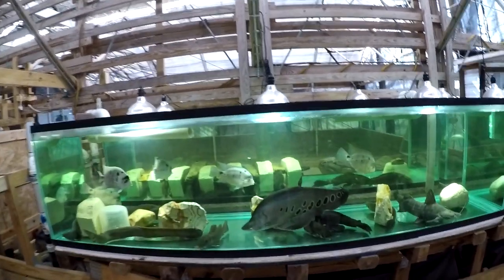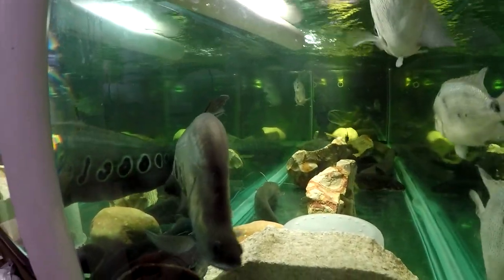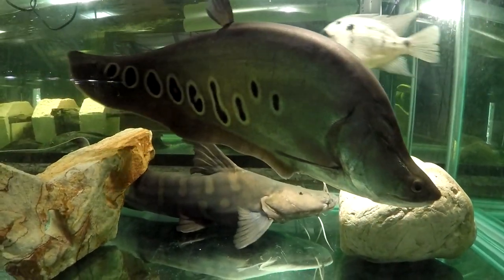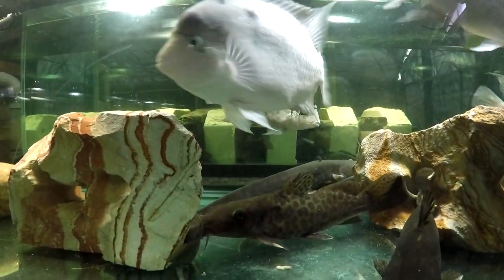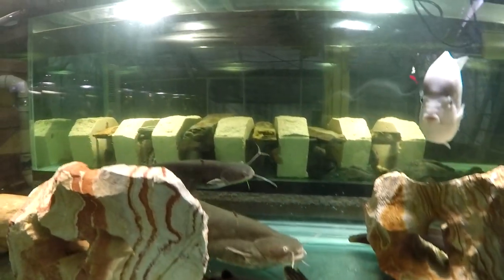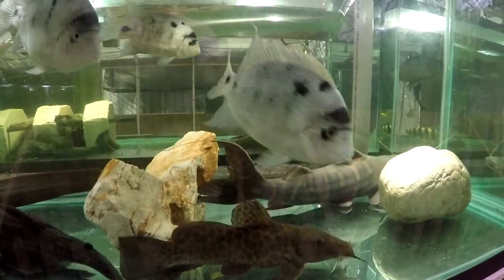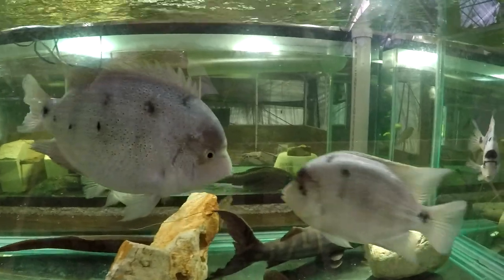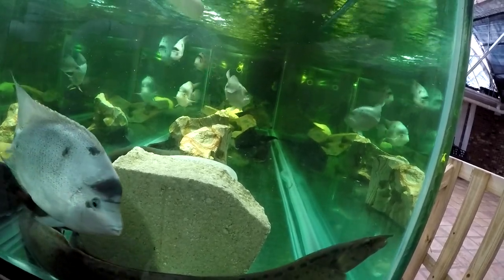Juruense & spiny eel tank update; clown knife, argentea, amur catfish, giraffe catfish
Update on tank 41